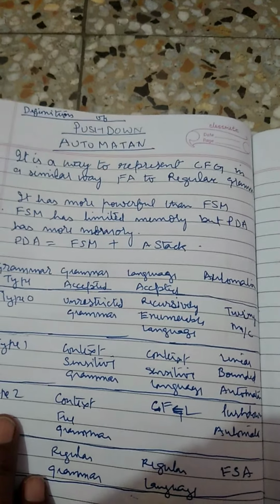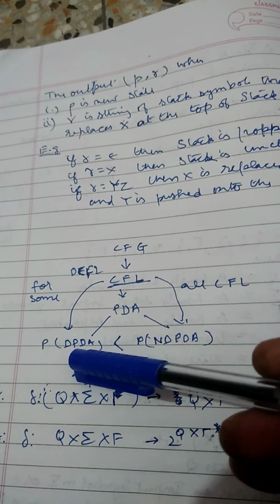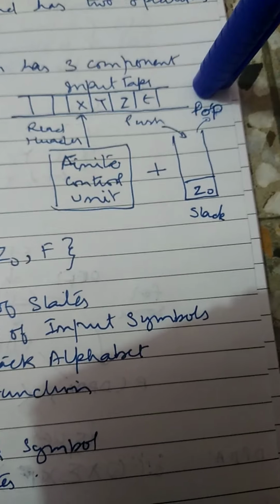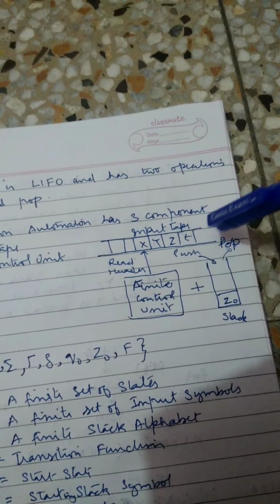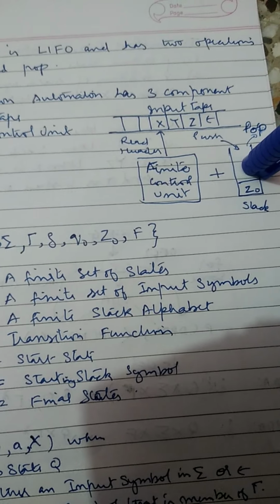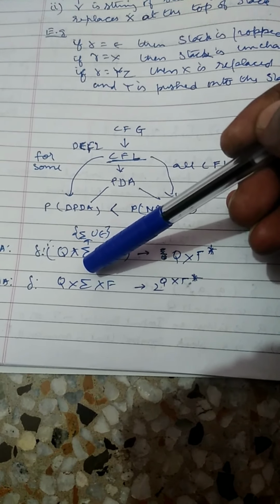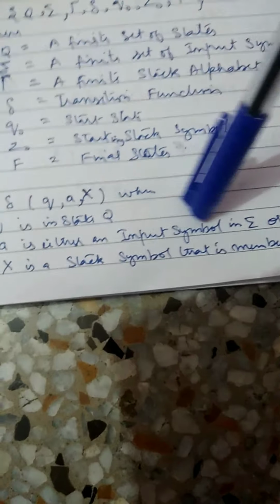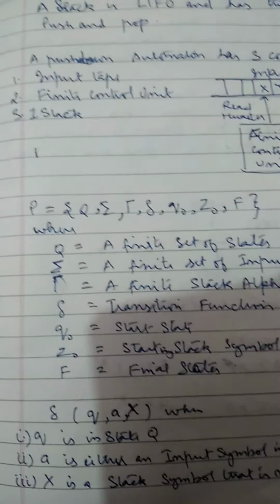Definition of PDA